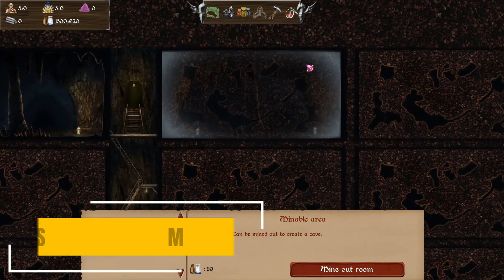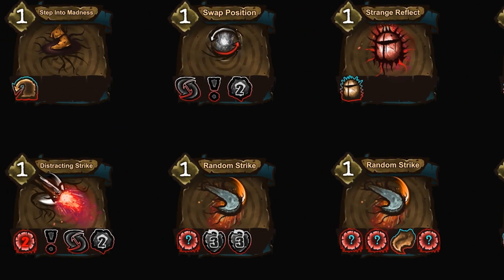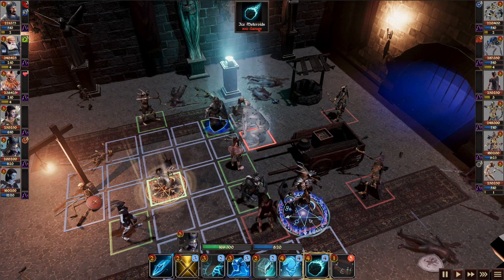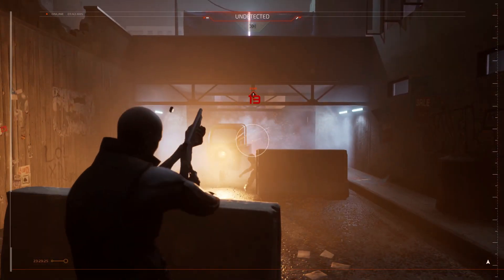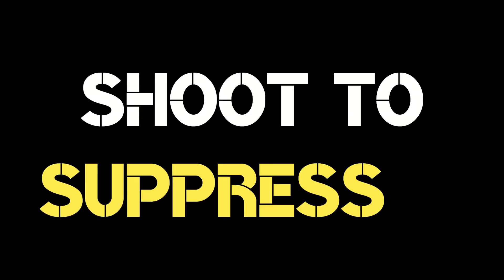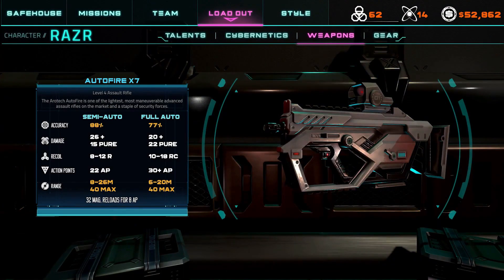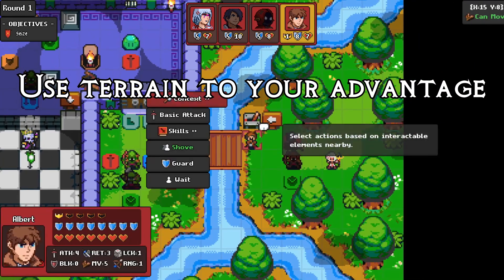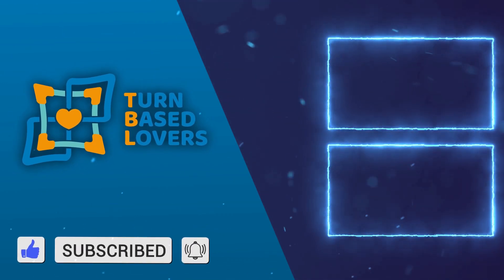Top 9 Best Indie Turn-Based Tactics RPGs 2022-2023 with a playable demo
If you love tactics games, today is your lucky day as I want to introduce you to 10 turn-based tactics RPGs currently in development but with a playable demo. I have almost tried them all and I can say that they are all really interesting.

Timestamps - Chapters

0:00 Intro
0:24 Slaves of Magic
1:42 Railroads & Catacombs
2:47 Infested Fortress
3:50 Zoria: Age of Shattering
4:50 Project Haven
5:53 Mars Tactics
7:07 Cyber Knights: Flashpoints
8:25 Super Sol Standard
9:33 Dream Tactics
10:31 Outro